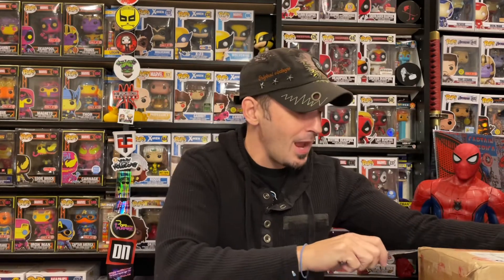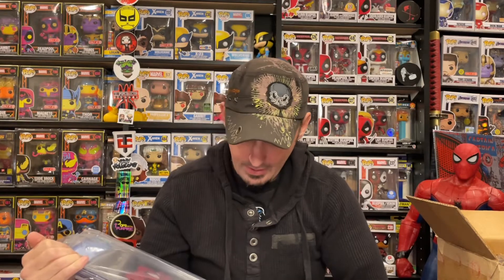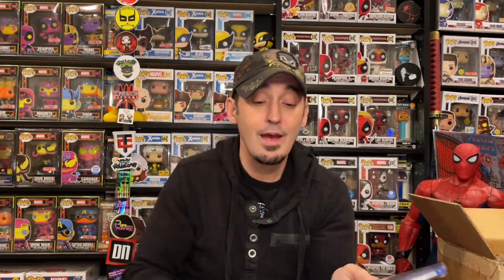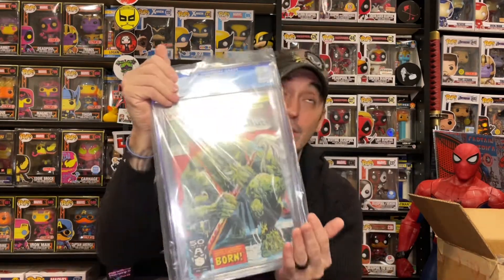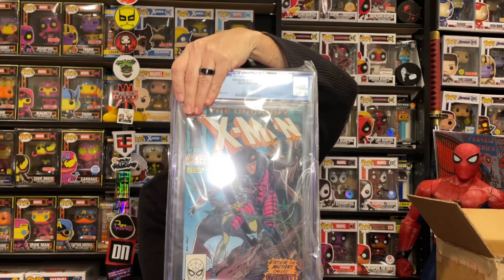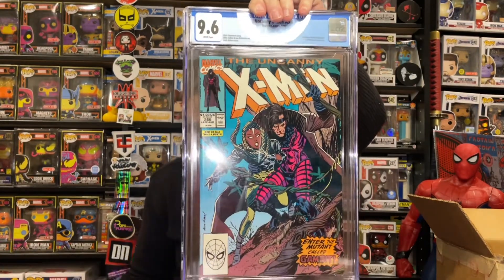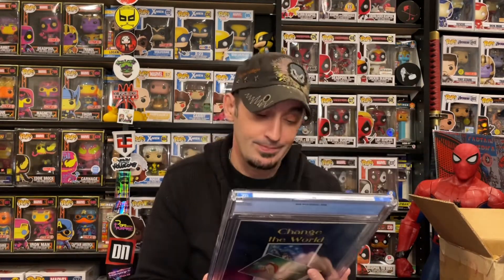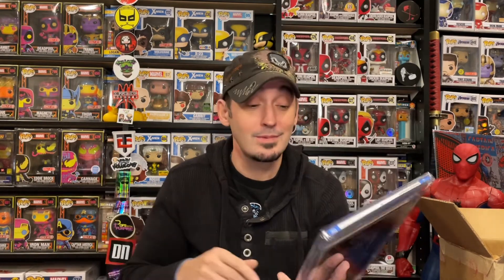Awesome CGC comic SUBMISSION unboxing!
Today I unbox our latest and greatest CGC submission. This is definitely our best one so far. Definitely some high grade comics in this one. How many 9.8 books did we get. Anything good? Plus some mistakes we made with CGC and a book I submitted. Check it out and see.

We are a family of collectors but our content is intended for adults